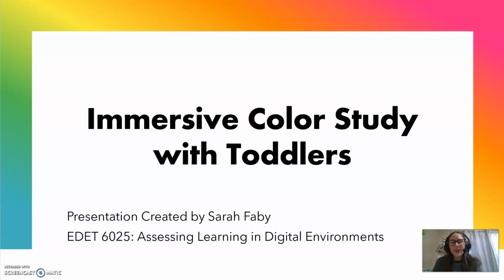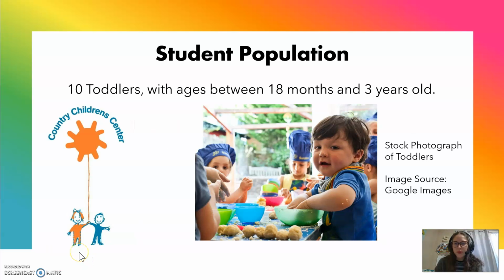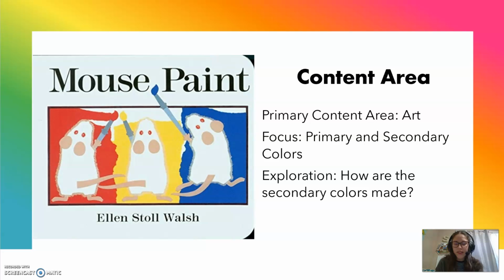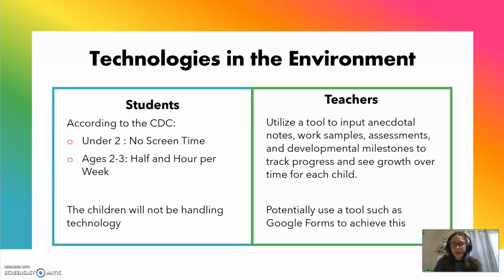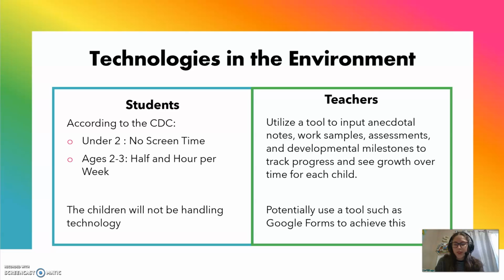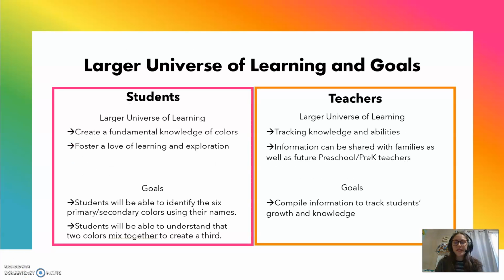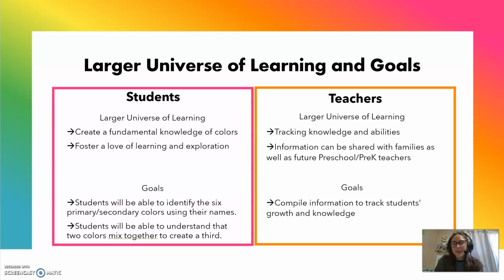Immersive Color Study with Toddlers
Hello! This is a video for my EDET 6025 Graduate Course where I discuss my ideas for an immersive color study with the toddlers that I work with. I hope that you enjoy my ideas!